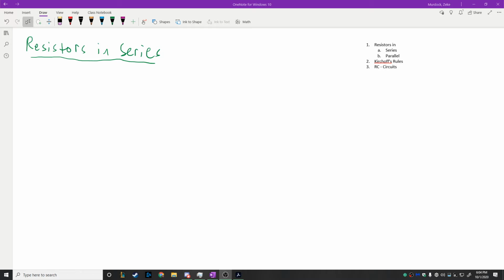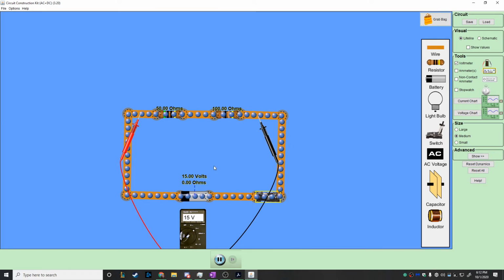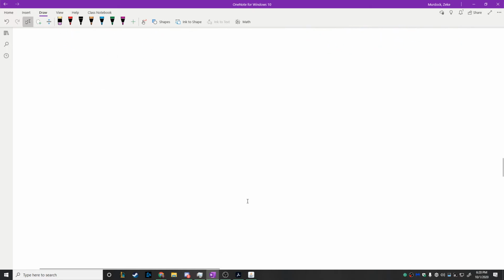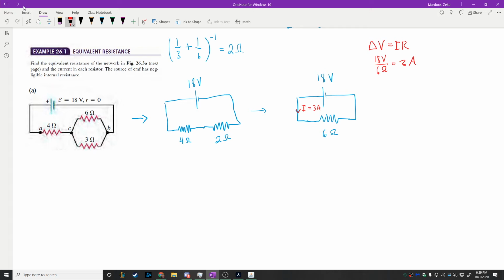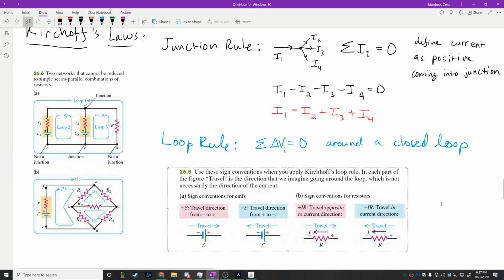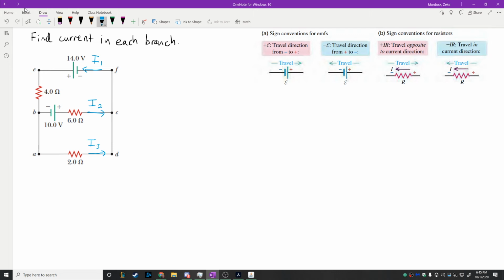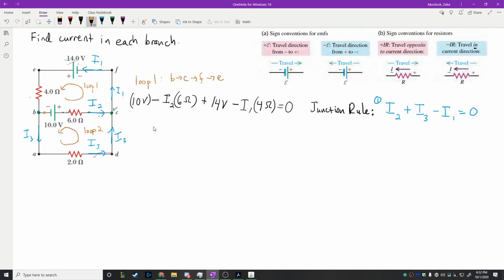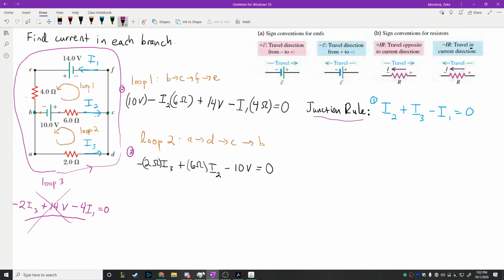Phys 1c Combinations of resistors and Kirchoff